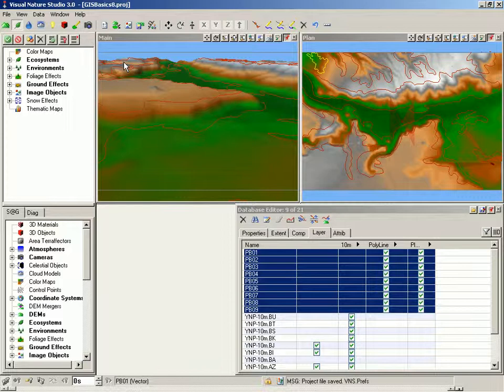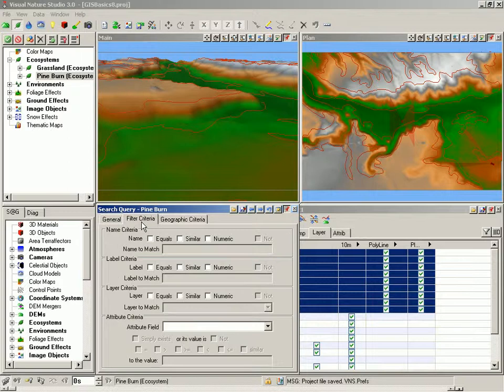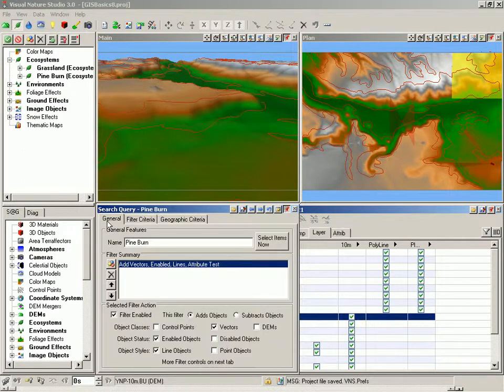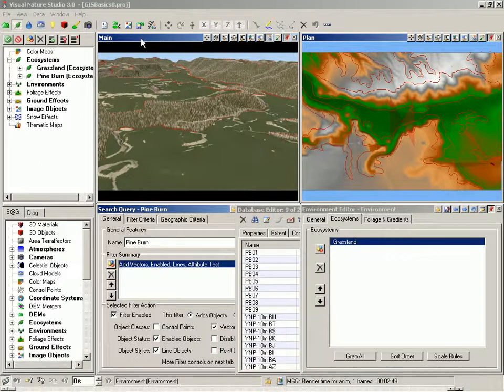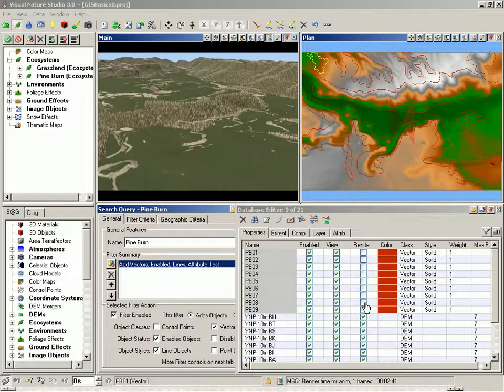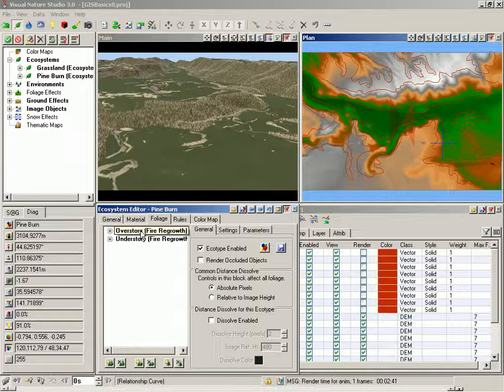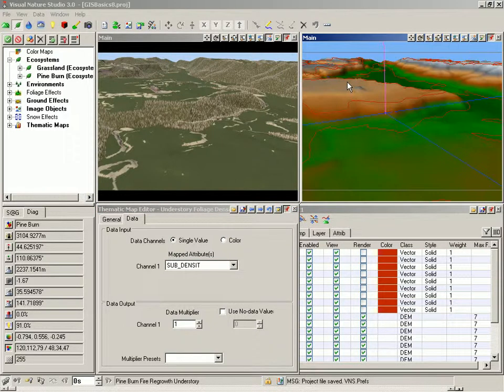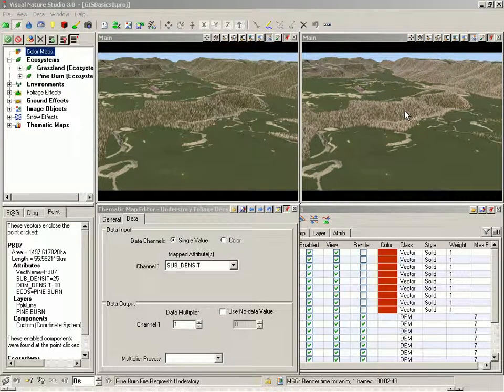Visual Nature Studio 3 Tutorial Part 08 B (GIS Basics: Placing Ecosystems with Shapefile Objects)